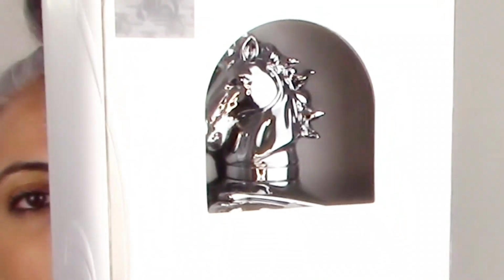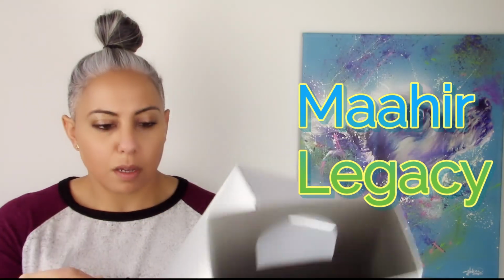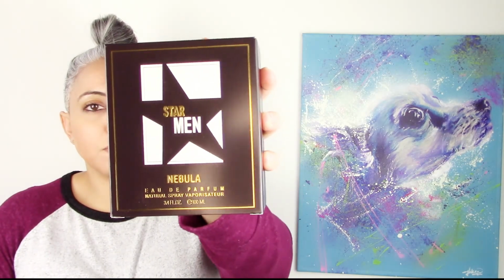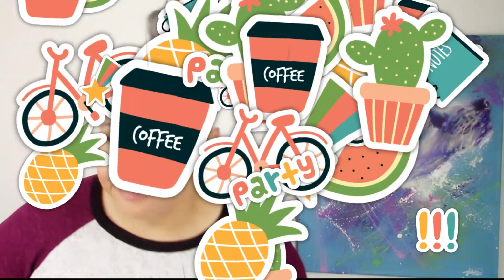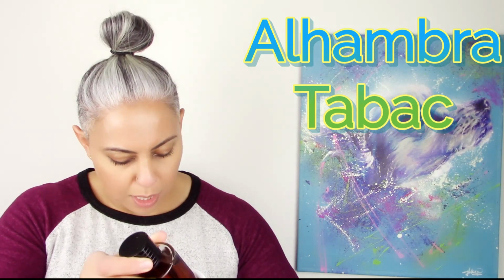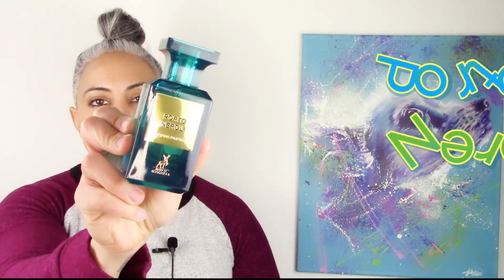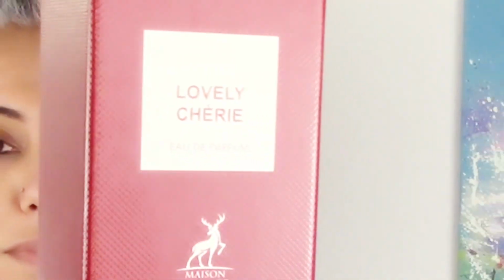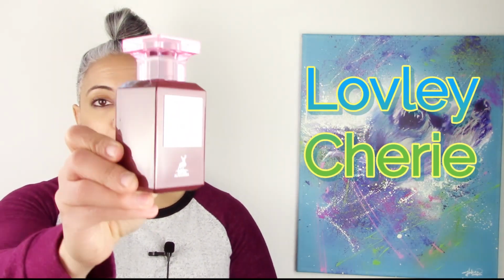First Impressions | Lattafa Wazeer | Maahir Legacy | Tabac | Lovely Cherie | Porto Neroli | More!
I would definitely appreciate it and it would help me to keep producing more content.  As always, I appreciate you taking the time to watch my videos :)

If you’re purchasing from fragrancebuy.ca and you aren’t part of their loyalty program yet, you can click this link for $5 off (currently only works if you aren’t yet part of their loyalty program)

Free samples with all orders over $50.00

If you haven’t already used the $15 off, you should be able to use this code on your first purchase:

Rakuten works at several fragrance sites, so if you aren’t already using it, here’s a link for your first $20 cash back: